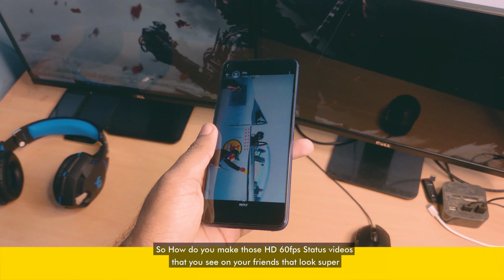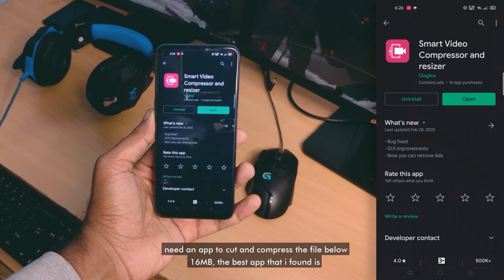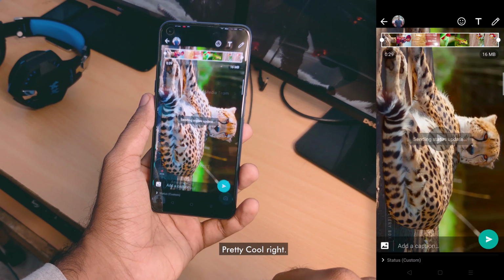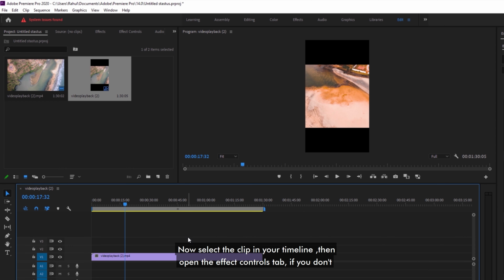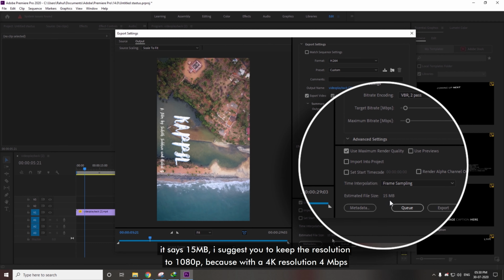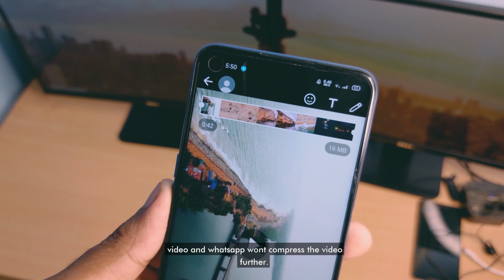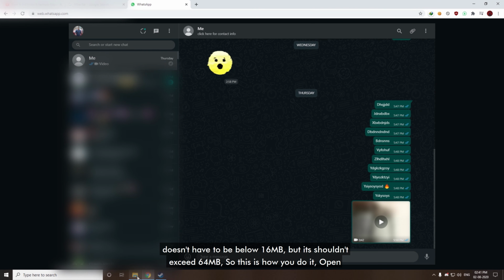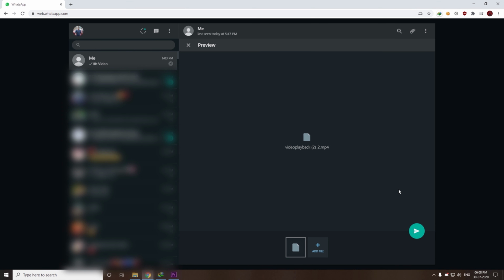How to Create HD 60FPS Whatsapp Status Videos!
This is a comprehensive video tutorial on how to create HD 60FPS whatsapp Status videos and bypass the whatsapp video compression. This video might be a bit too long for those want to simply convert a video to post it as status, but i have discussed a lot of information regarding whatsapp's compression in this video. Hope some of you will find this video helpful.

Timestamp:
@0:00 -Intro
@0:35 -HD 60fps Status Video
@2:14  -Make Your Own Video Status (Adobe Premiere)
@4:26  -Send Videos Uncompressed (phone)
@4:45  -Send Videos Uncompressed (web)
@5:13  -HD 60fps Status Video(web)
@5:54  -Send as Document